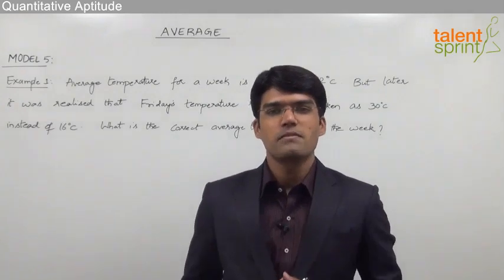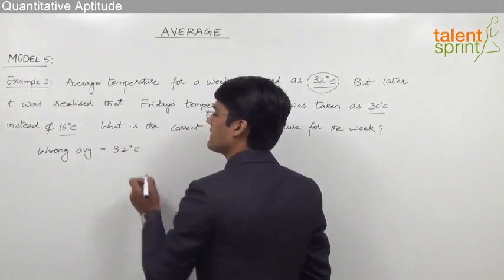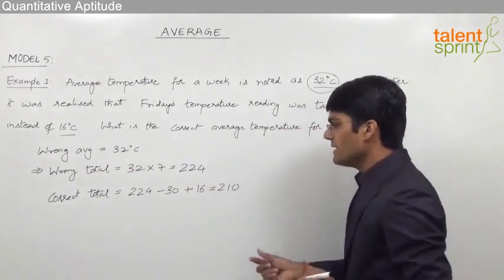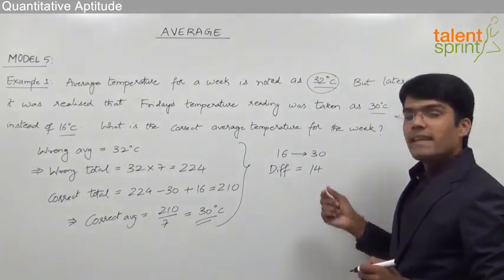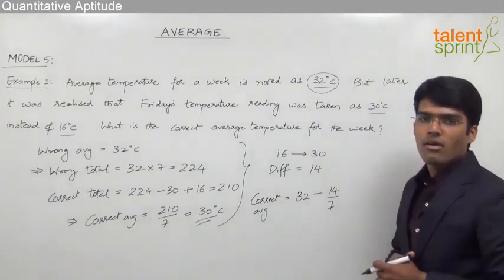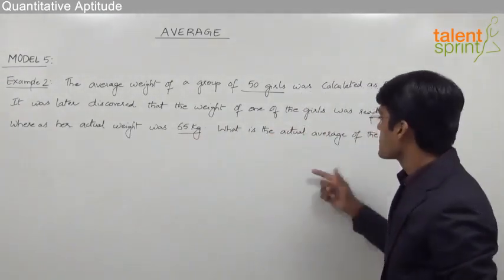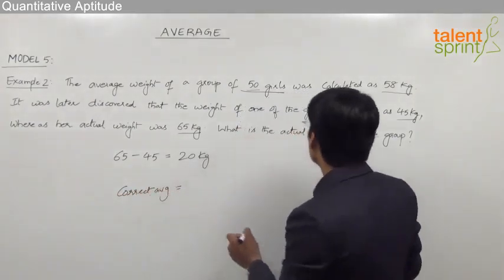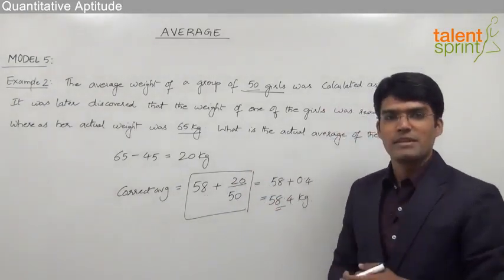Averages | Basic Model 5-Discrepancy in Averages | Quantitative Aptitude |TalentSprint Aptitude Prep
Happy learning!